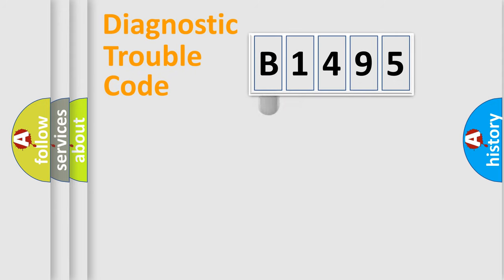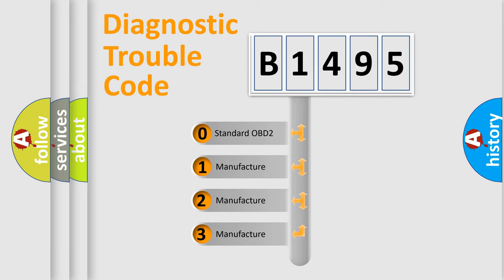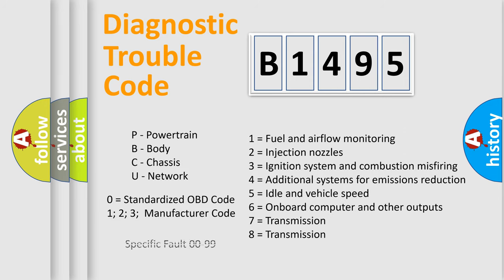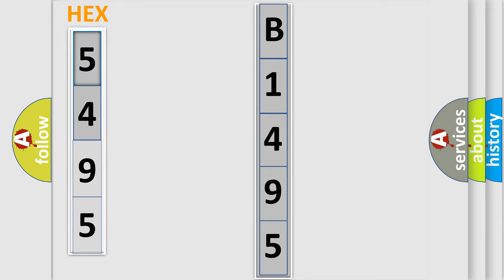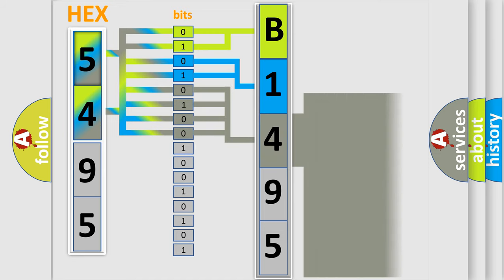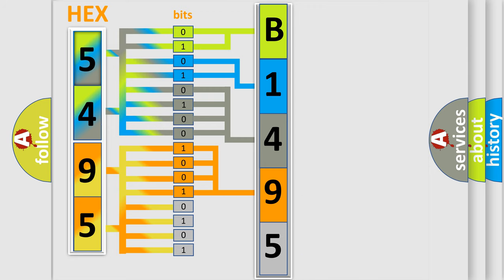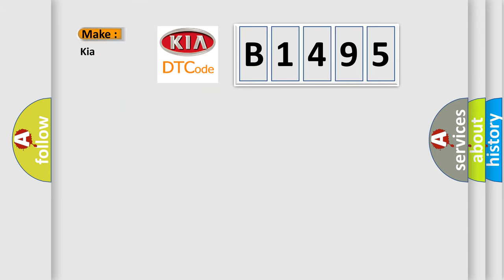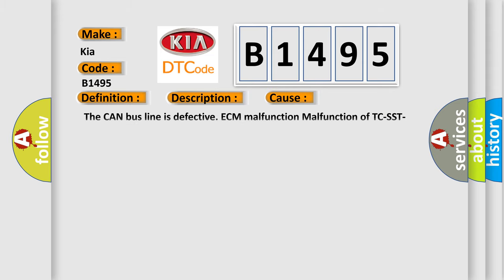DTC KIA B1495 Short Explanation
Contents:
0:21 Basic DTC analysis according to OBD2 protocol standard.
1:48 Insight into programming
2:58 A diagnostically understandable description of the Diagnostic Trouble Code
3:05 Basic error definition

Make:
Kia
Code:
B1495
Definition:
Engine Time-out Error (TC-SST)
Description:
The periodic communication data from the engine control module cannot be received.
Cause:
 The CAN bus line is defective. ECM malfunction Malfunction of TC-SST-ECU